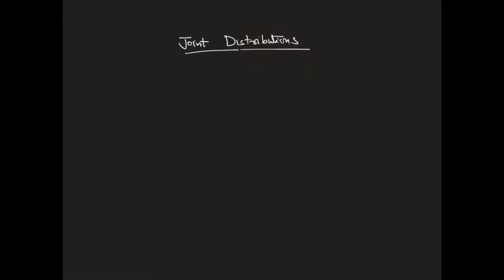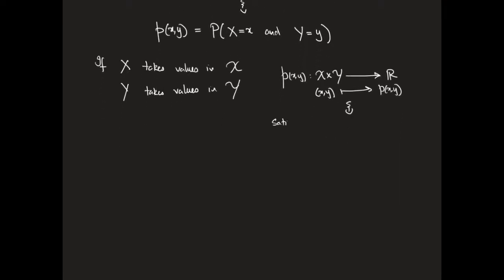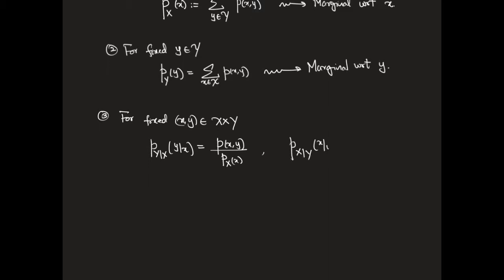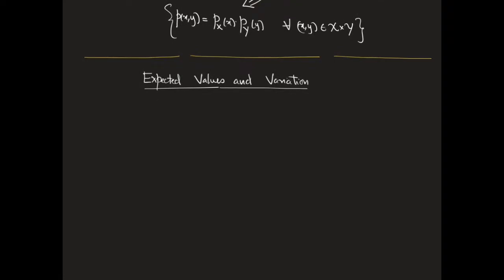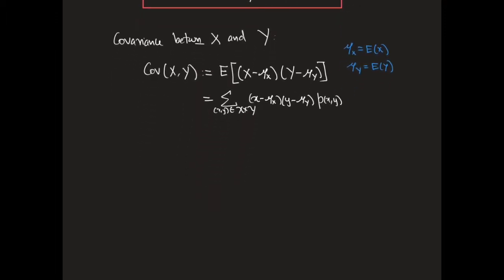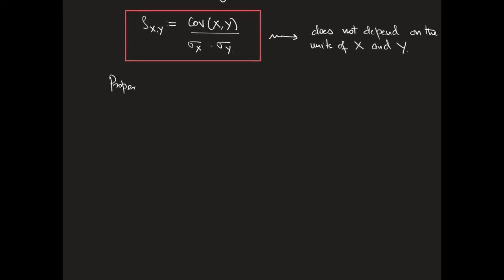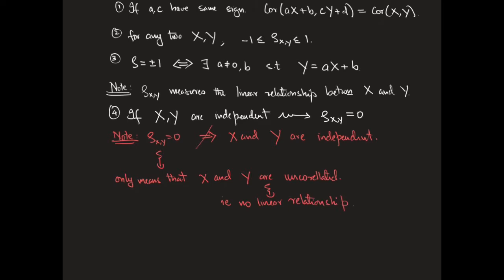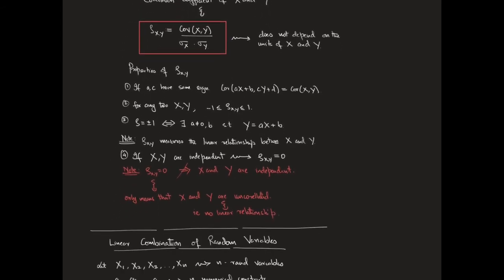Joint_Distributions_Review